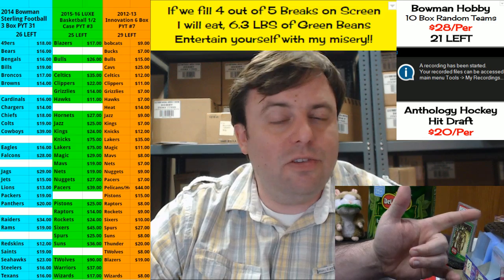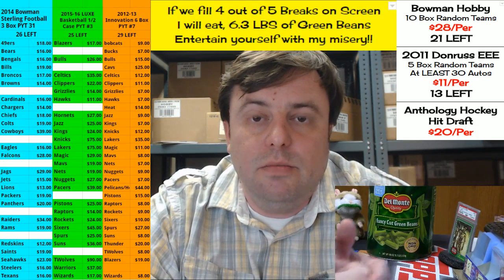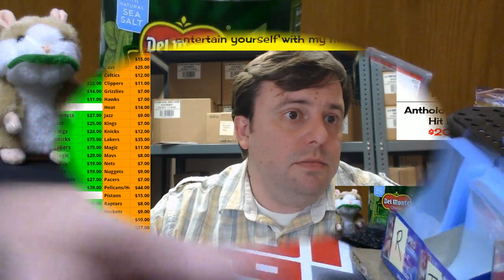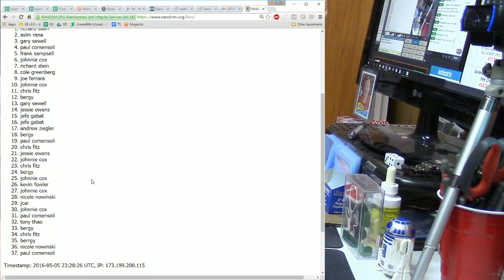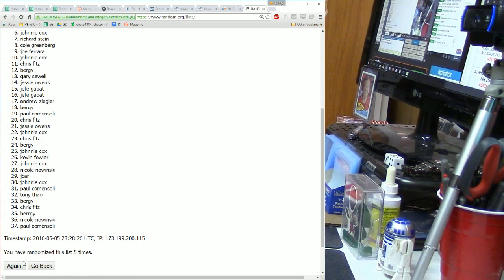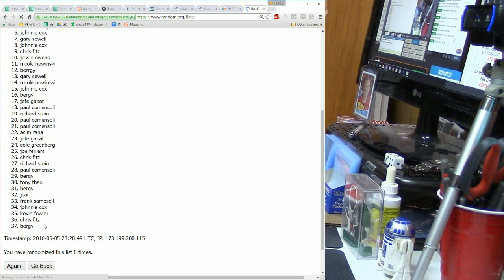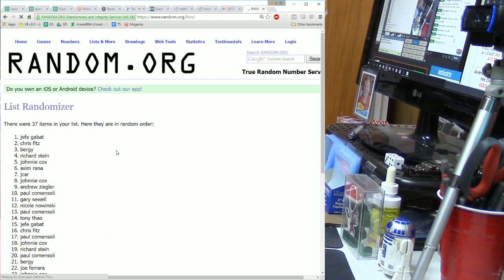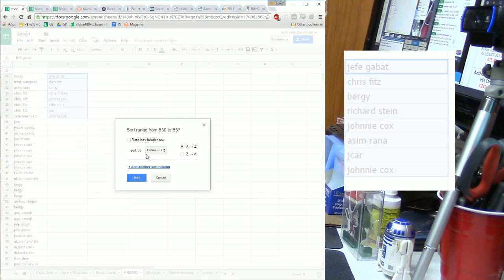Hitless Break Credit Giveaway